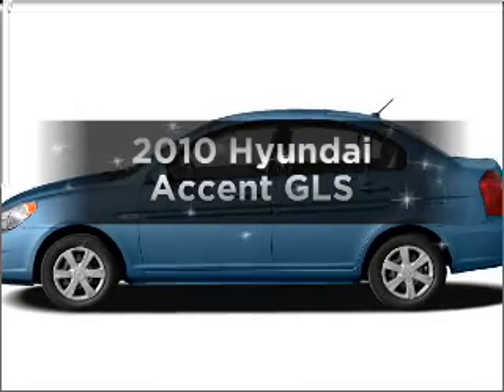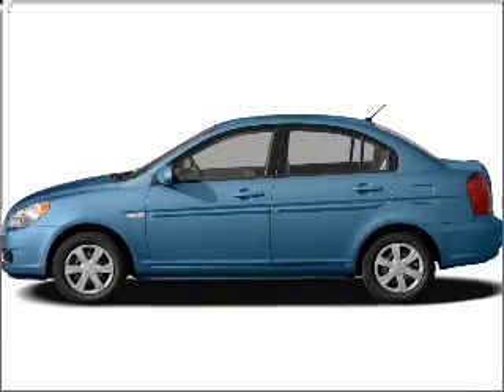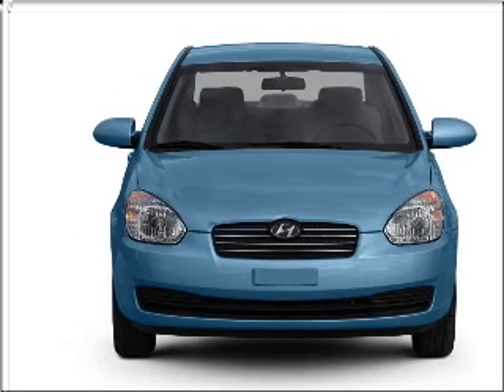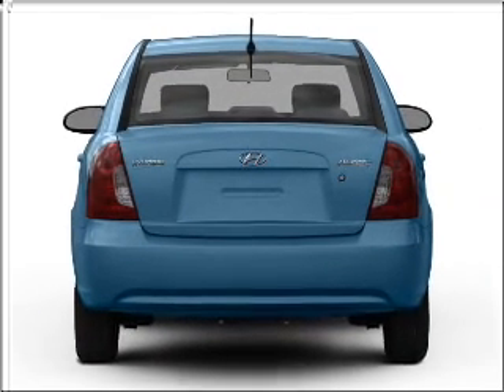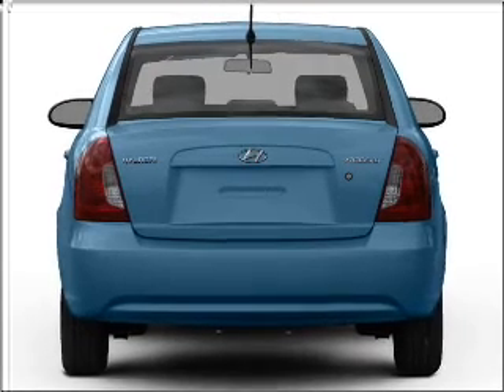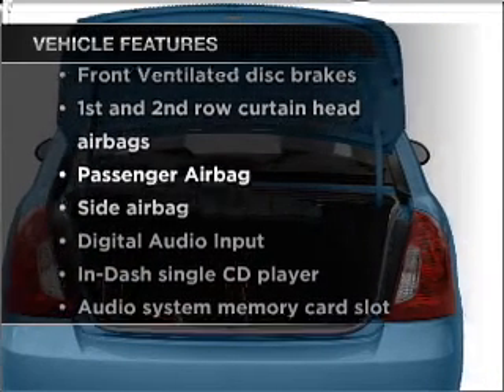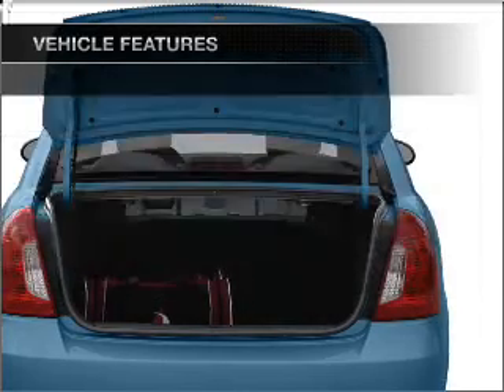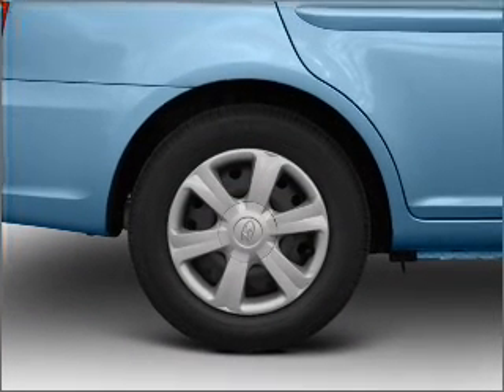2010 Hyundai Accent - Rosenberg TX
Year: 2010
Make: Hyundai
Model: Accent
Trim: GLS
Engine: 1.6 liter inline 4 cylinder 16 valve
Transmission:
Color: Charcoal Gray
Mileage: 0
Address:
27309 SW Freeway